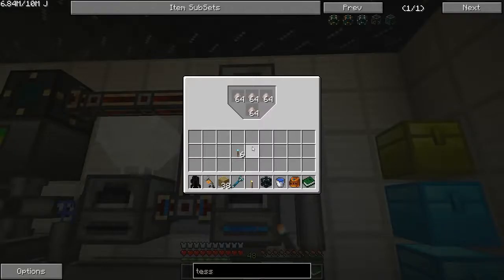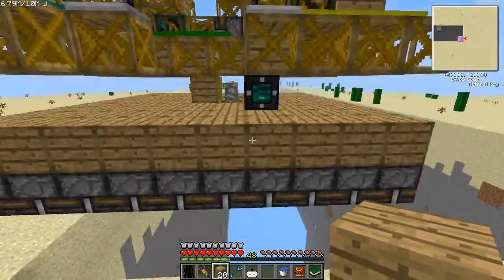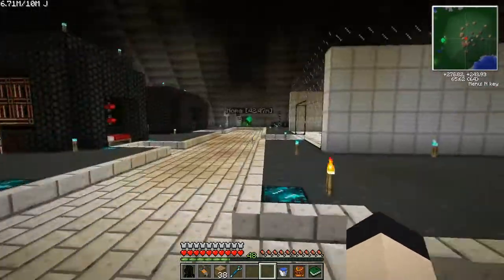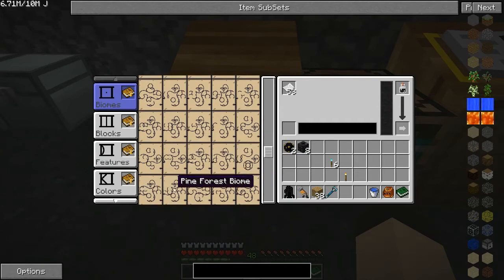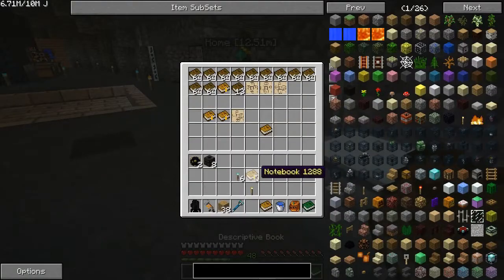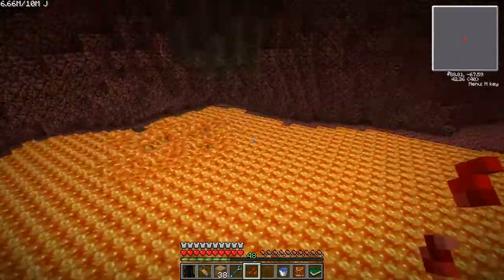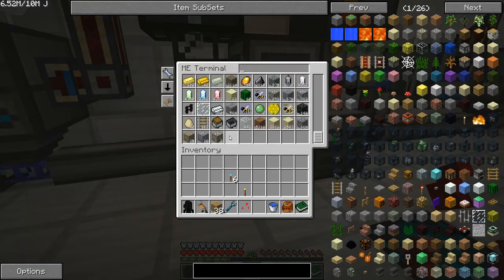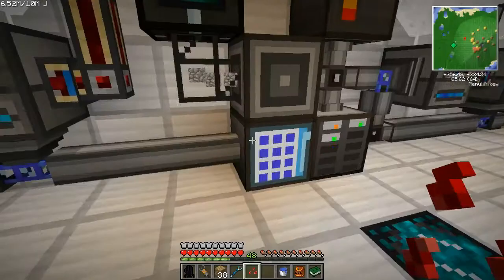Feed the Beast Episode 18 - Minor Tweaks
We make some minor adjustments and talk about some real world stuff.